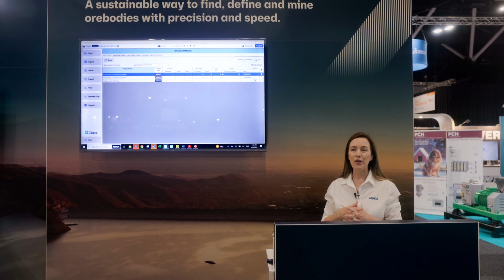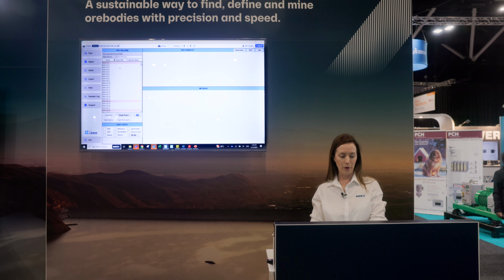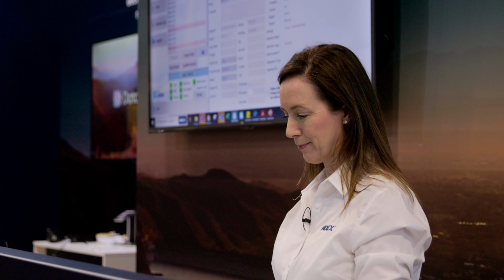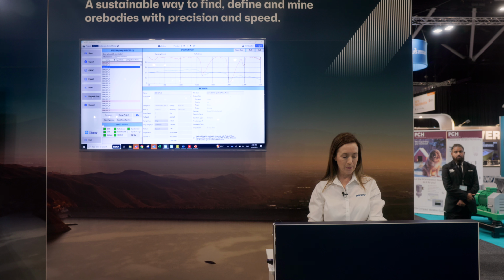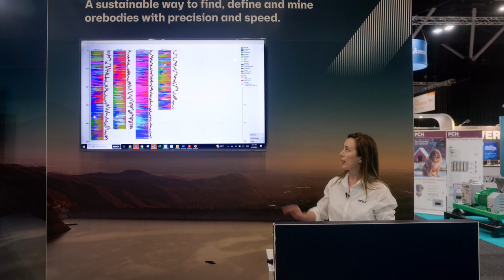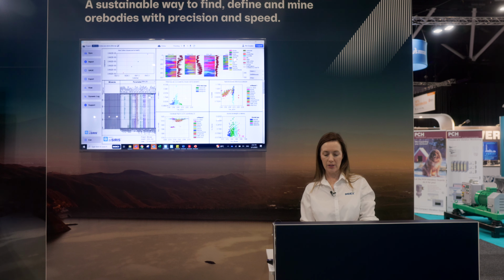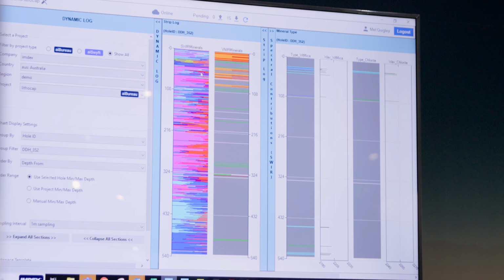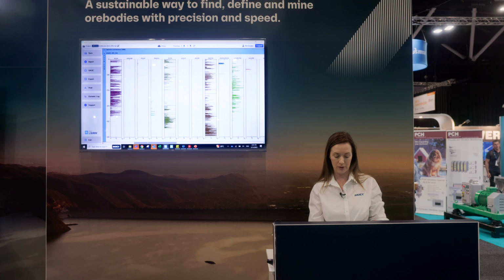Software - Melissa Quigley, Global aiSIRIS Operations Manager @ IMARC 2023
Listen to Melissa Quigley, Global aiSIRIS Operations Manager, as she shares how aiSIRIS™ makes it easy for users of portable infrared spectrometers to gain:
- cost-effective,
- fast,
- semi-quantitative,
- standardised mineral interpretations,
- and analytics
So users can readily integrate and enhance existing workflows.